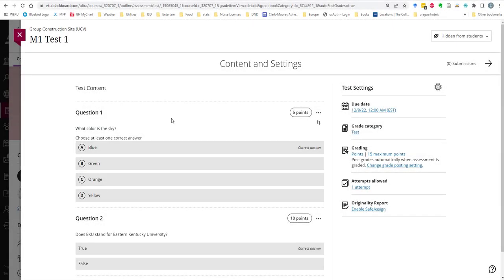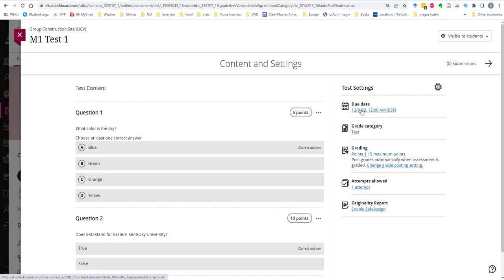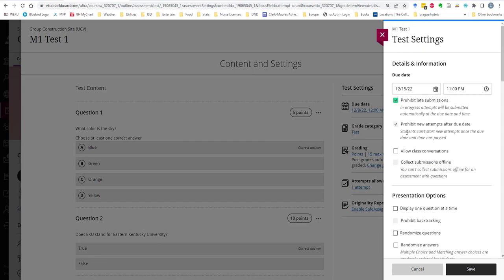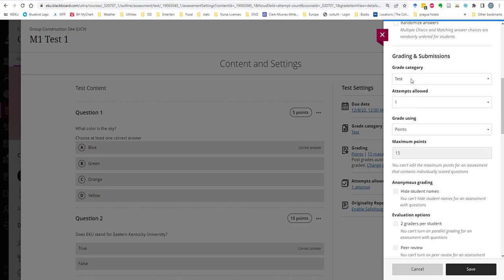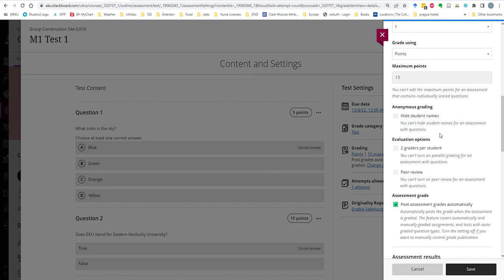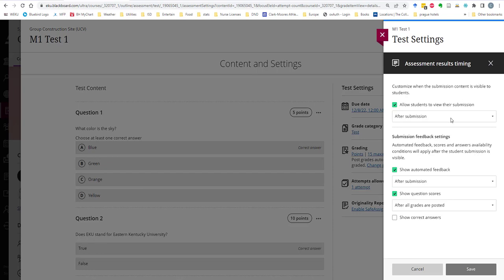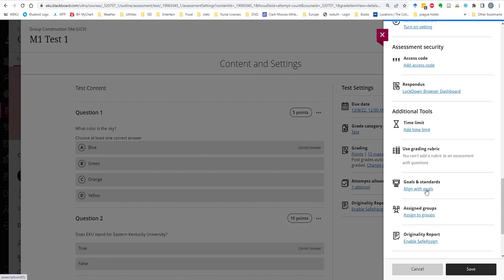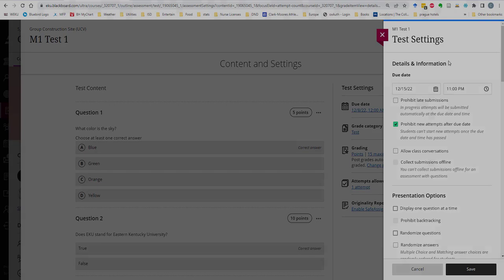Ultra 3 1 Test Settings